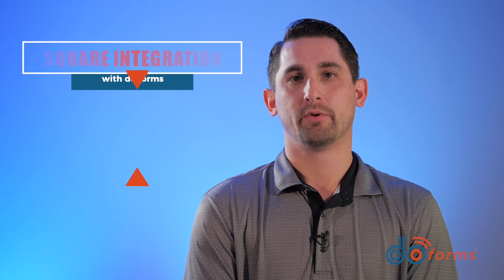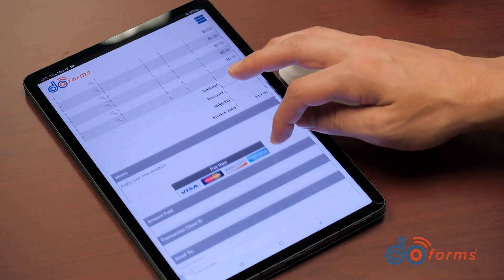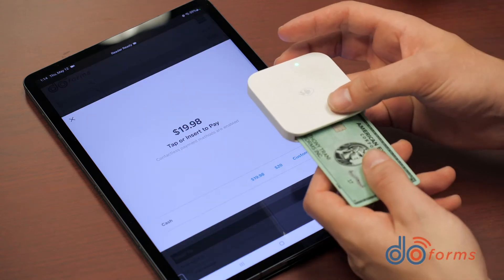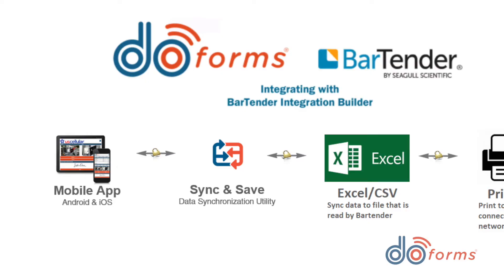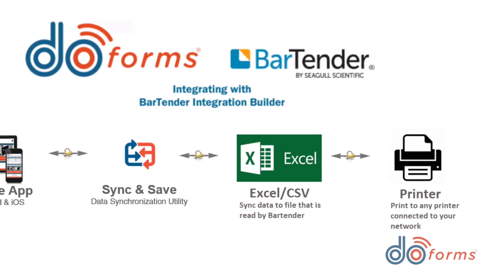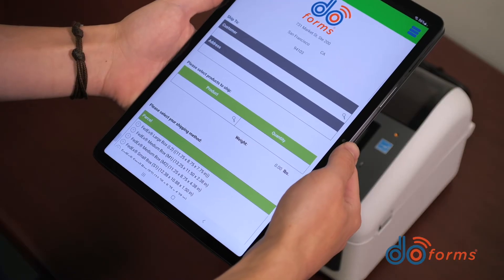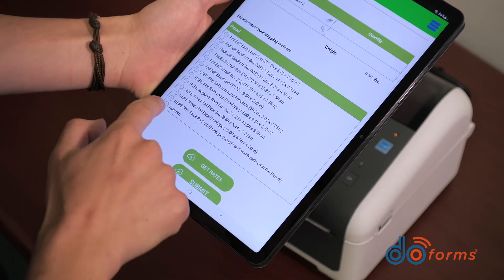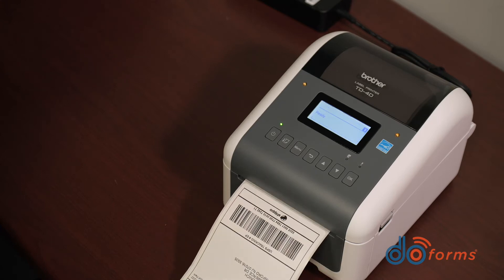Automating with doForms: Third Party Integration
In this segment of Automating with doForms, we introduce you to a few of our popular third party integration options including payment processing, remote printing and shipping labels.